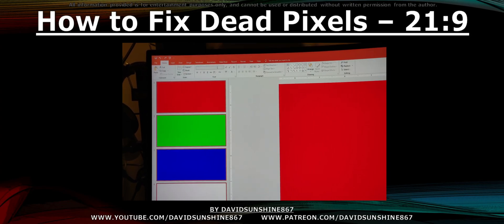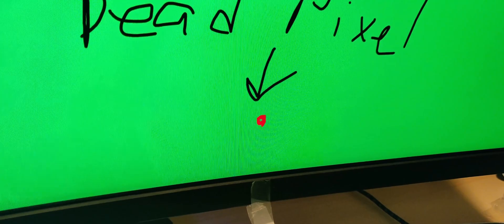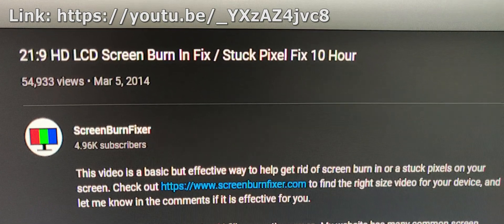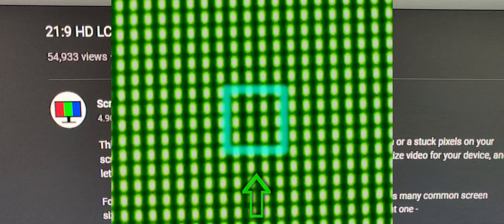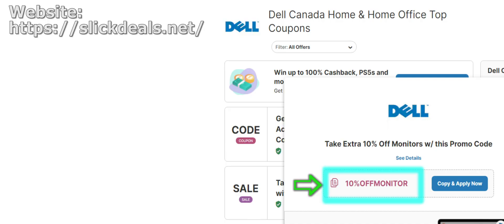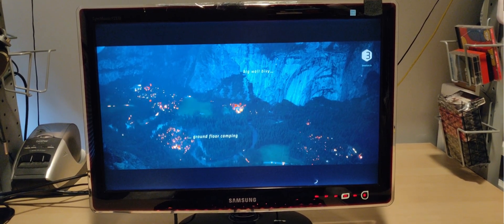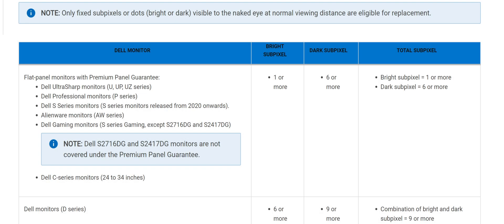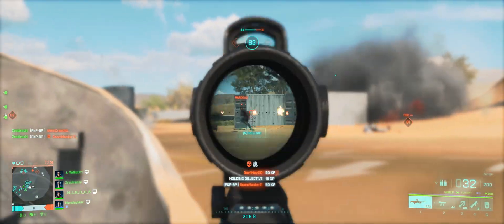How to Fix Dead Pixels (21:9) - Works on Dell 34" S3422DWG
I show you how to find a dead pixel, mark it, and fix it.
Will running the stuck pixel videos for 3 hours help fix my dead pixel?  Let's see!

Dell 34" S3422DWG Monitor - Amazon.com
Dell 34" S3422DWG Monitor - Amazon.ca

Cheers,
David.